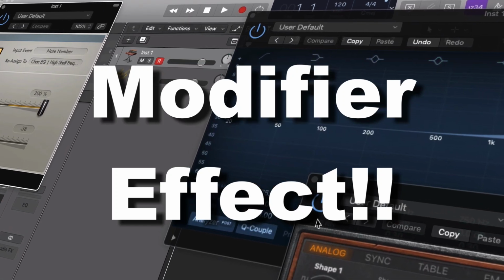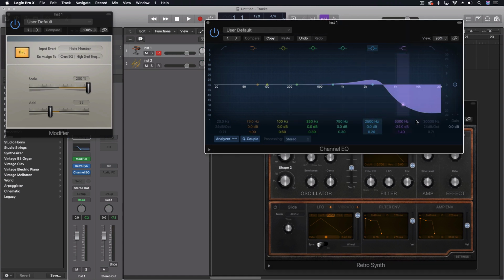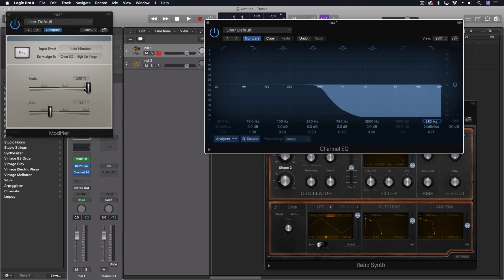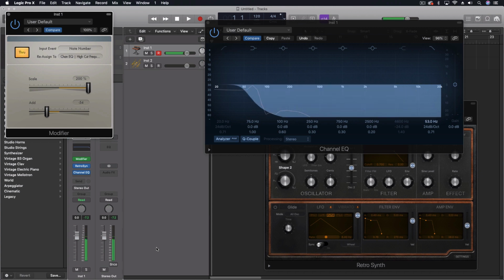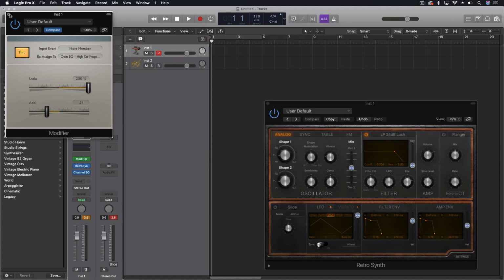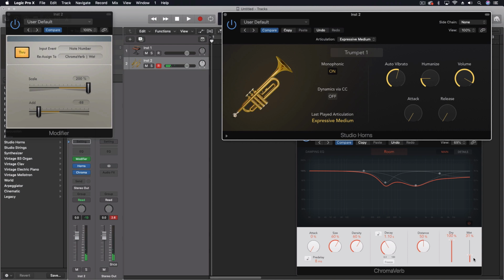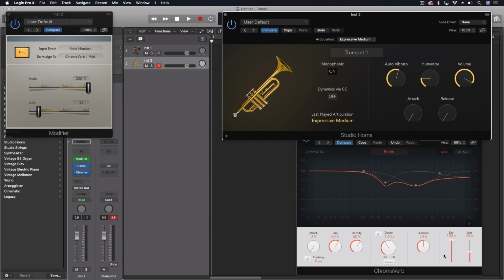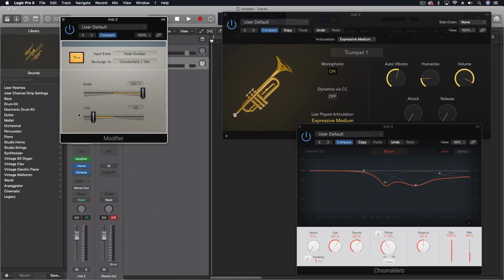Modifier Effect!! | Logic Pro X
Consider supporting the channel by becoming a Patron... you'll get some pretty epic Alchemy instruments.